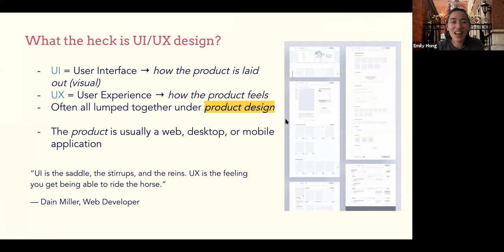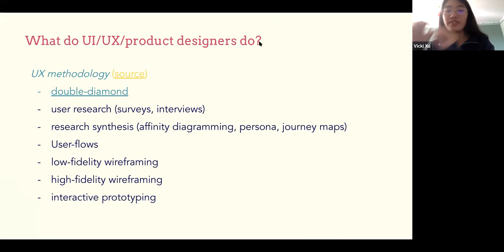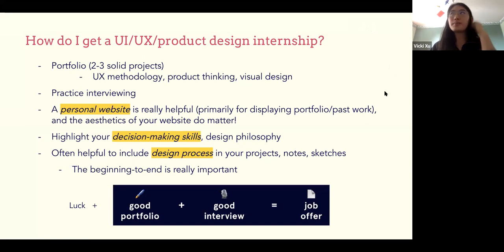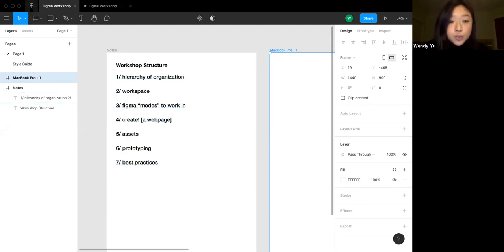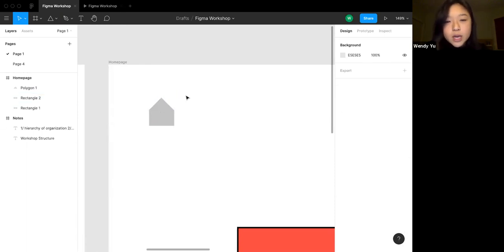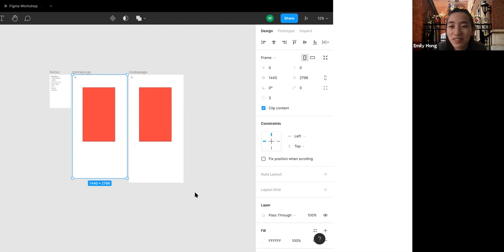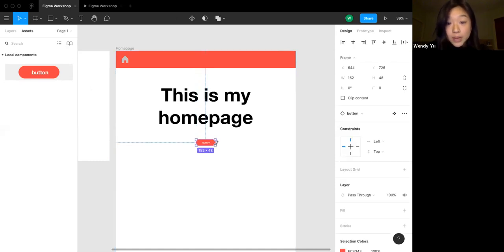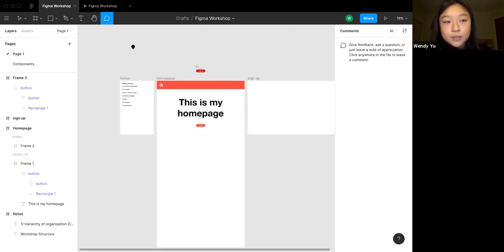Intro to UI/UX & Figma Workshop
This is a recording of Harvard Design Collective and Women in Computer Science's Intro to UI/UX event on 11/1/20.
The first half is a presentation that covers what UI/UX is, what working in UI/UX is like, and how to break into the industry. The second half is a workshop introducing the basics of Figma.

00:00 What the heck UI/UX design?
06:30 What do UI/UX designers do?
11:32 What is the UI/UX industry like?
16:14 How do I get a UI/UX design internship?
20:16 UI/UX @ Harvard
24:07 Figma Workshop